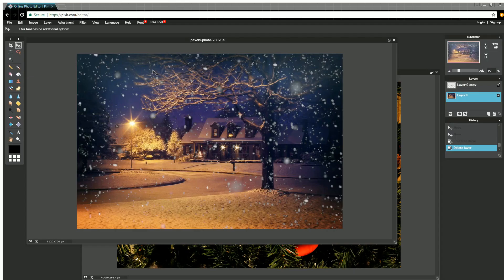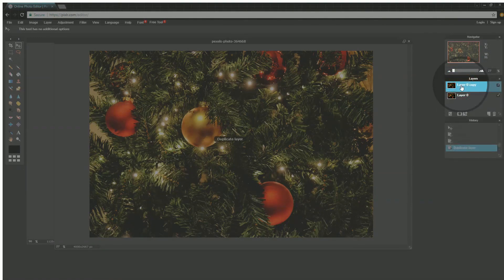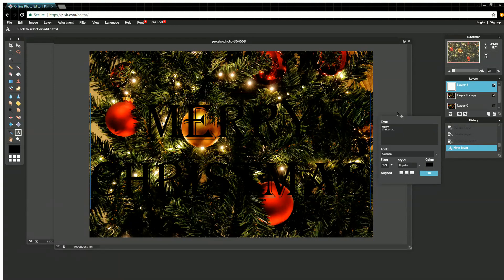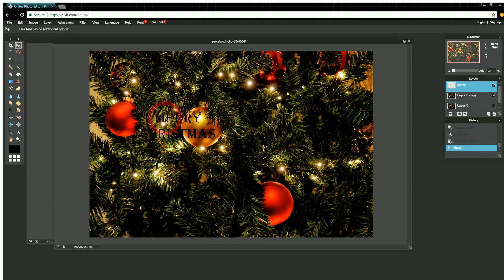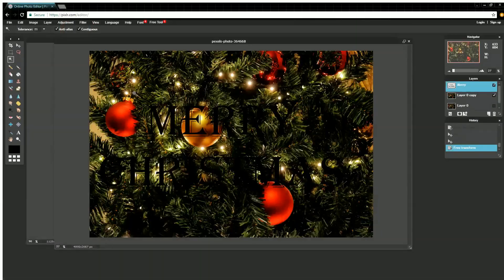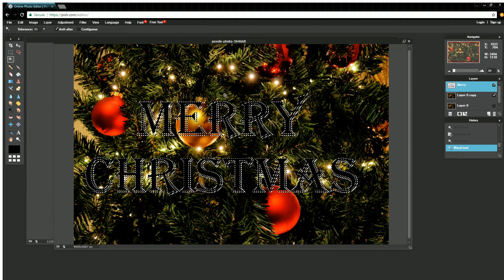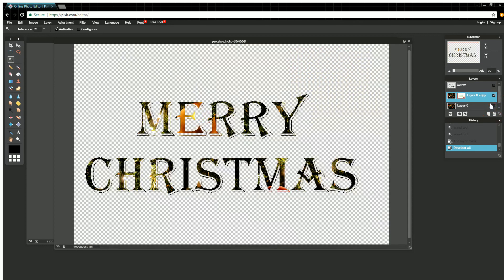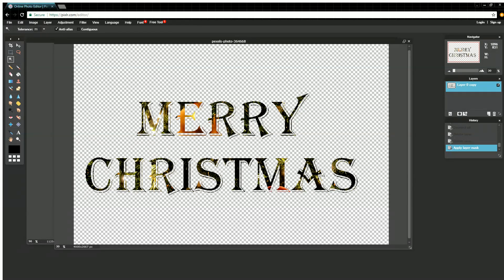Pixlr Overlay Image Onto Text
Learn to overlay images on top of text to create fun text art that matches your theme.